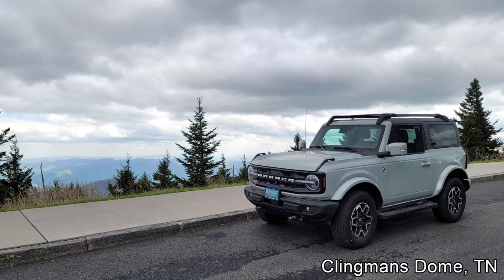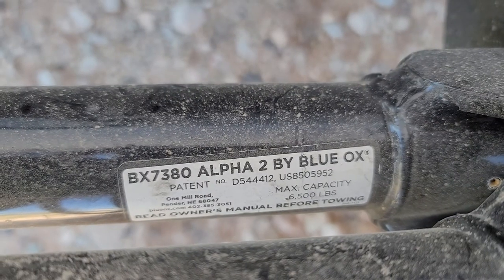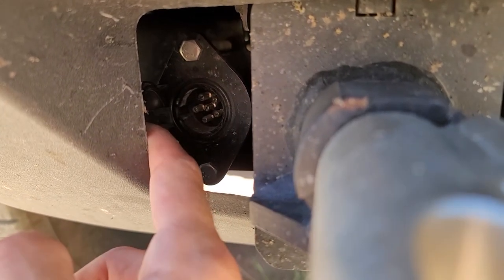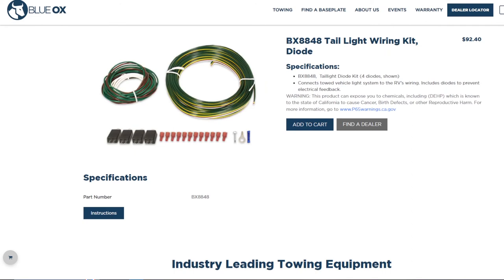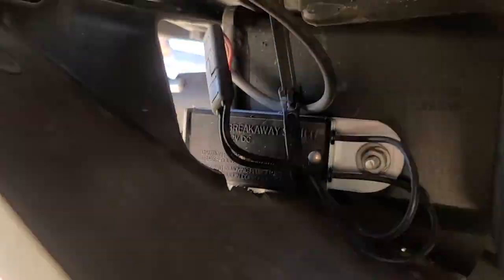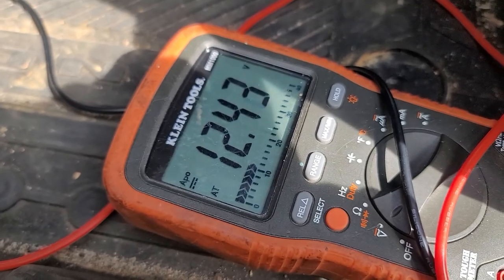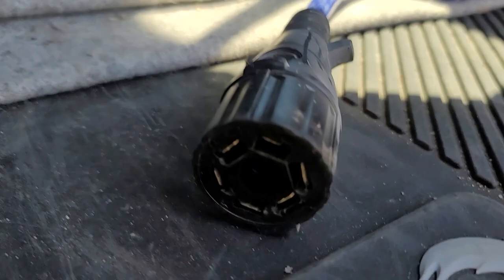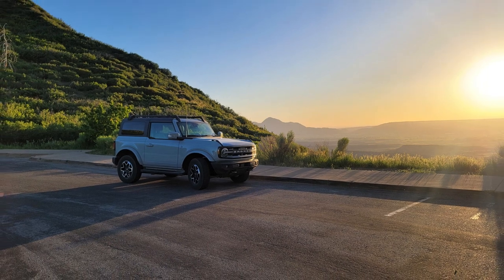How to Flat Tow a Ford Bronco (Broad Overview) - Part 1/4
This is the first video of a four part series on how to flat tow a 6th gen Ford Bronco. In this video I give a broad overview for all the parts and components that will need to be purchased and installed, as well as a brief review for each of them. The next 3 videos will go over how to install each of these components down to all the nuts and bolts, but this video is a great place to start because if you've never flat towed anything before, it gets confusing and information is kind of difficult to come by, especially because the Bronco is still so new.

Here's all the components I'm using to flat tow.

Blue Ox BX7380 Alpha II Tow Bar:

Blue Ox BX2687 Basepate for Ford Bronco (Standard Bumper only):

Blue Ox BX8848 4 Diodes Taillight Wiring Kit:

Blue Ox BRK2019 Patriot 3 Brake System:

Blue Ox BX88206 Coiled Cable with Female Receptor:

I'm not an expert on any of this, this is just how I personally installed my stuff, so I can't guarantee anything, and if you choose to do your own work in making your Ford Bronco flat towable, you do so at your own risk.